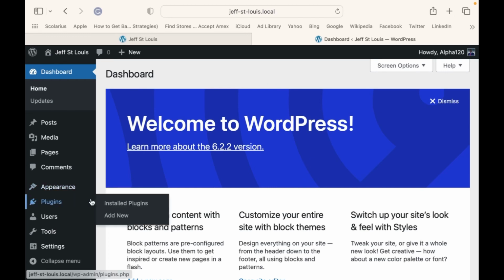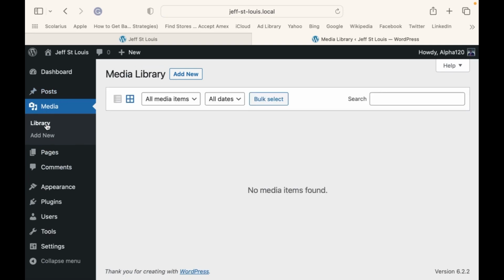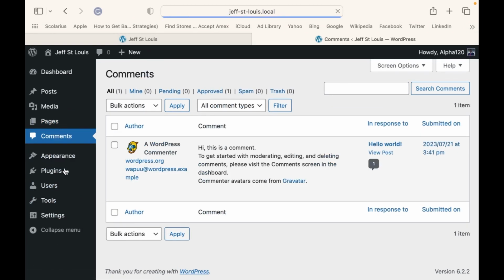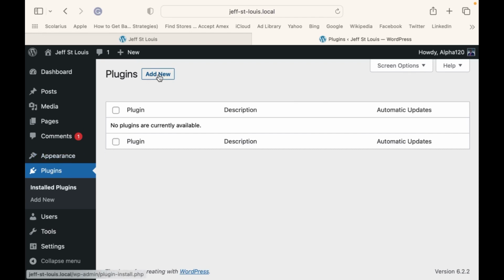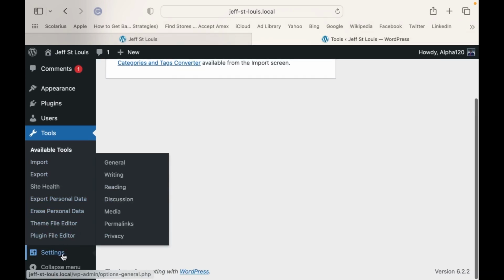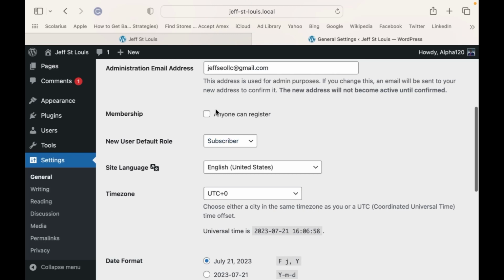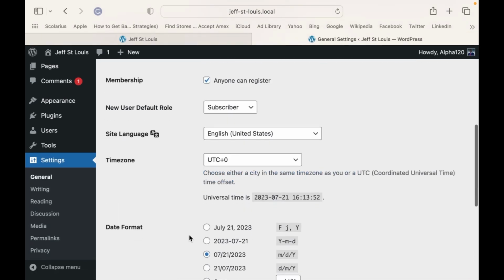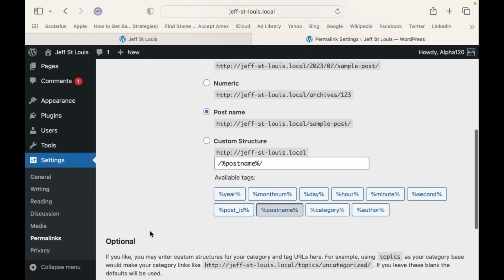Explore The WordPress Dashboard And Basic Settings